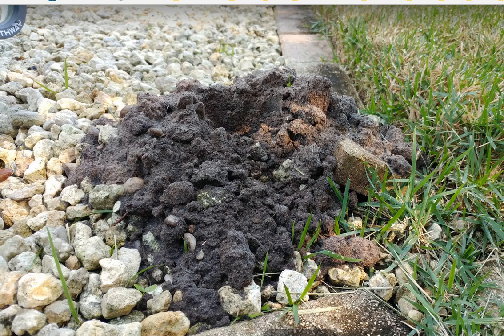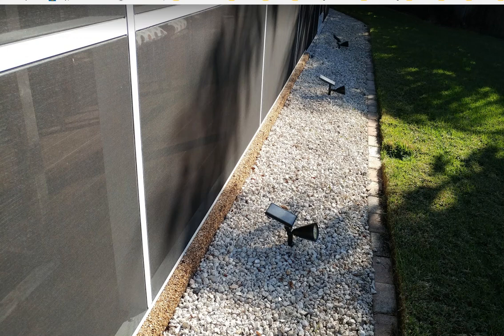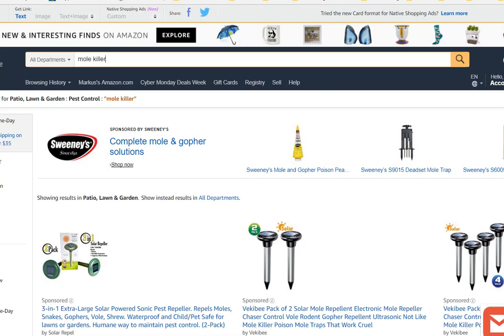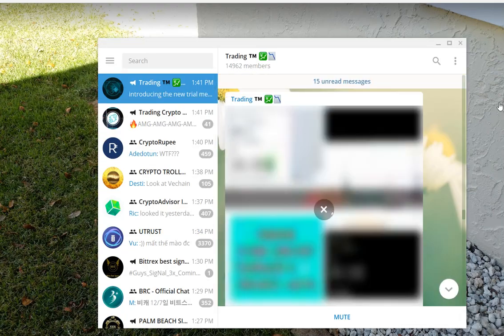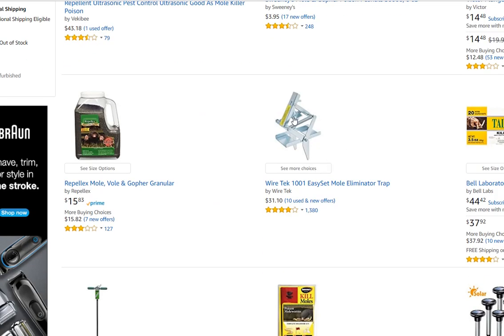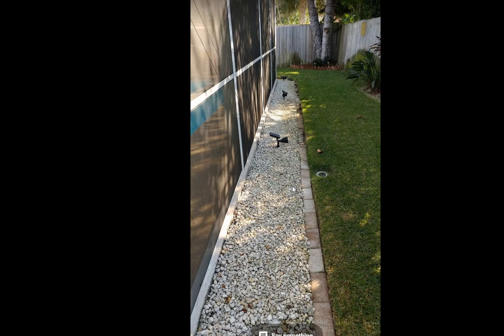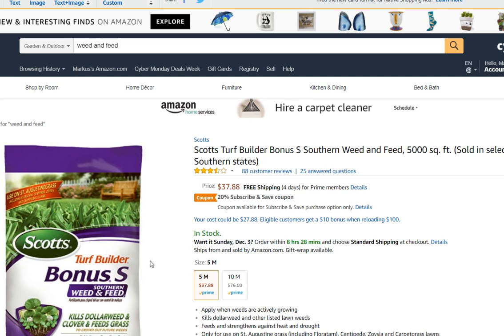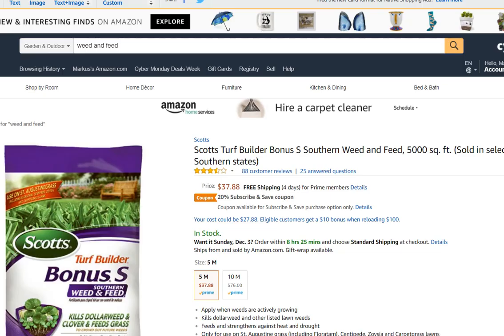The Secret How To FINALLY Get Rid Of Moles (and cheap without killing them!!!)